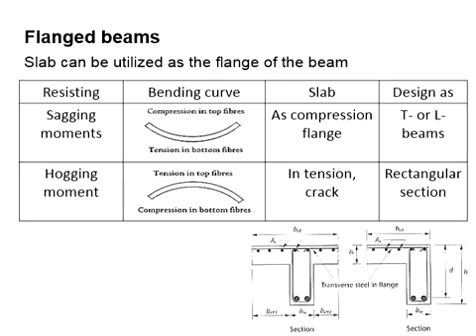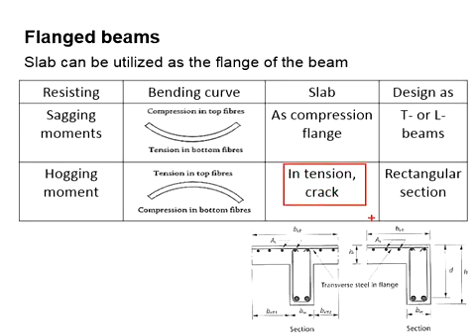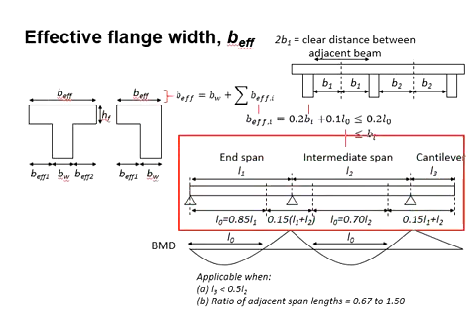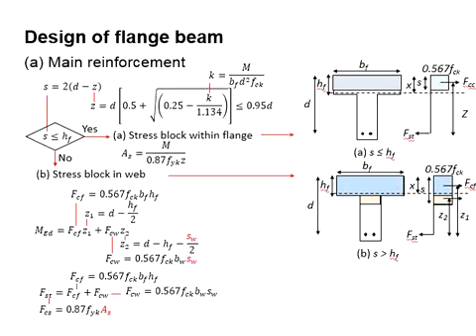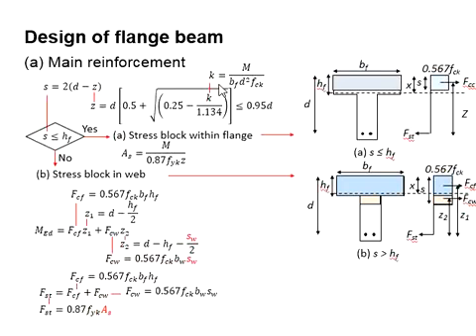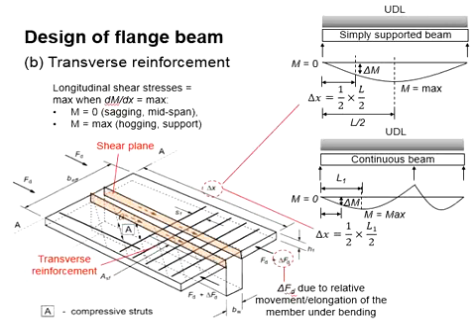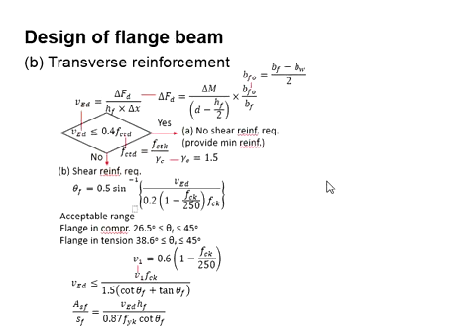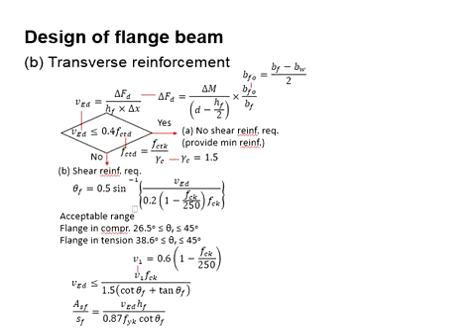7.12 Flanged beam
Design of reinforced concrete flanged beam.